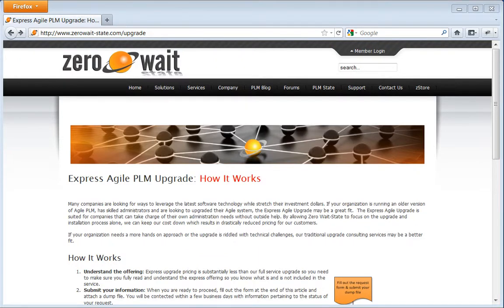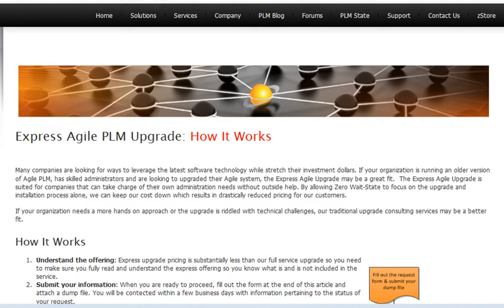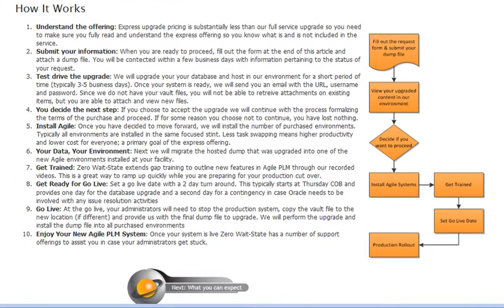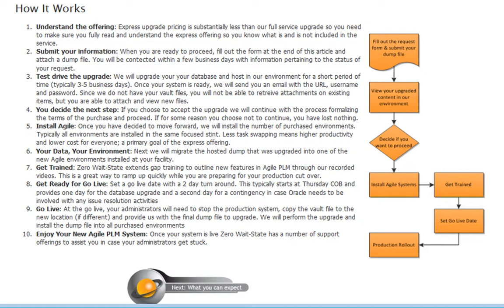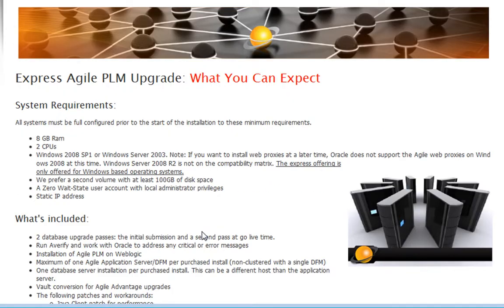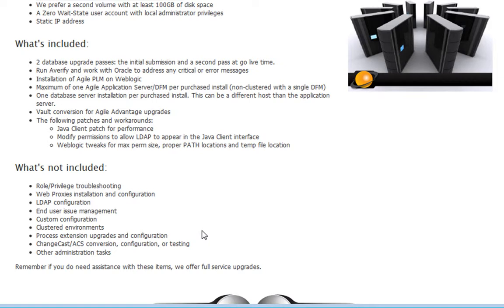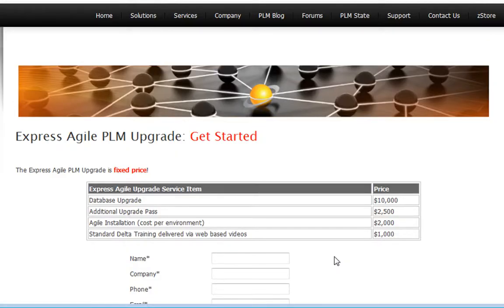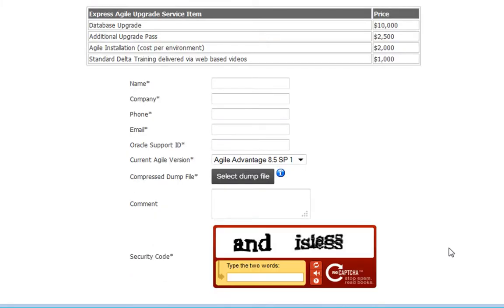Zero Wait-State: Agile PLM Upgrade Express